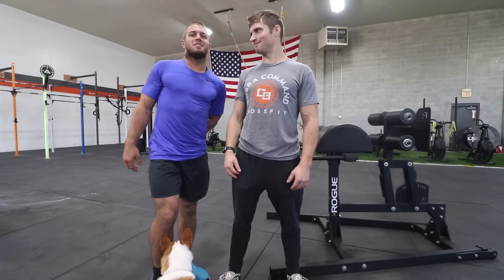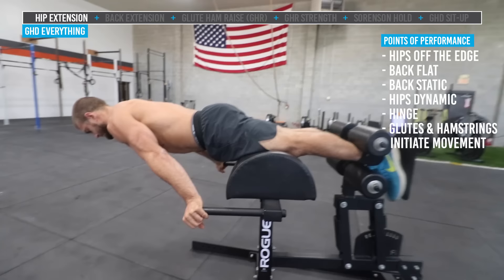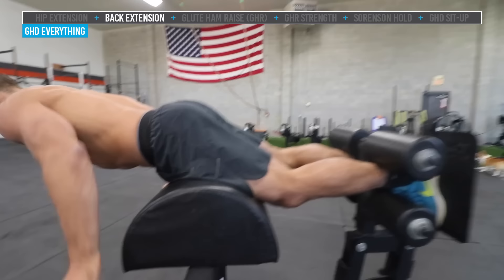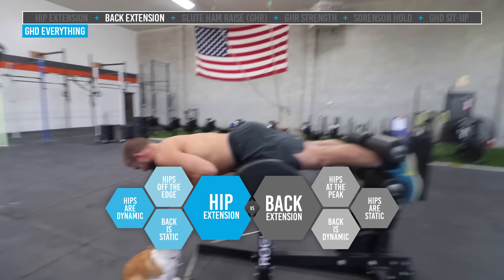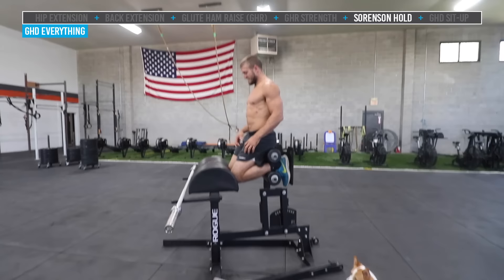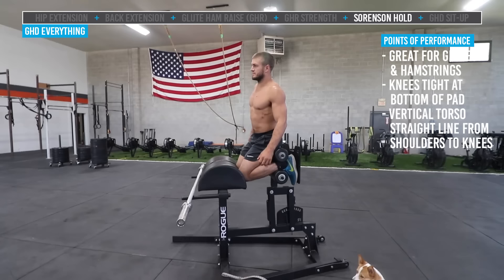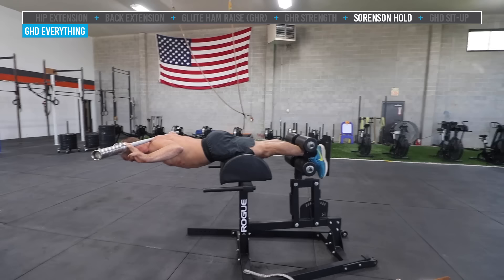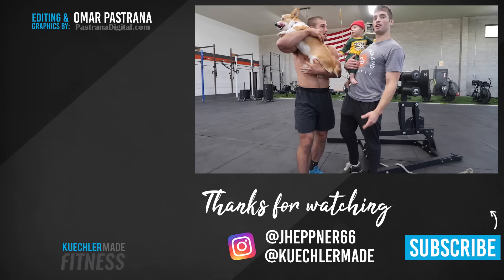HOW TO get your POSTERIOR CHAIN JACKED!!! Using the Glute Ham Developer (GHD)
PURPOSE - This Video is all about the GLUTE HAM DEVELOPER (GHD) machine. From Hip Extensions to Sorenson holds! This video is about getting your posterior chain JACKED!